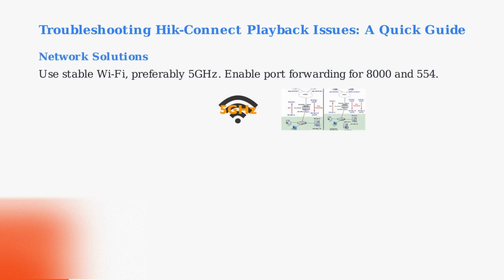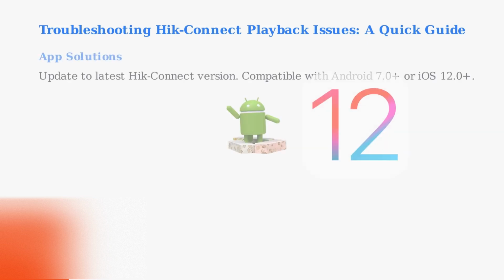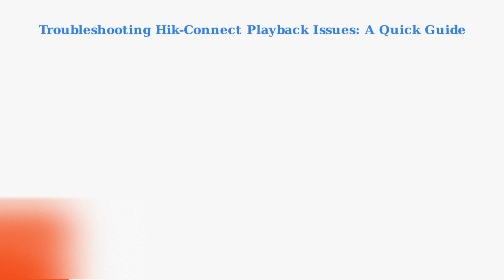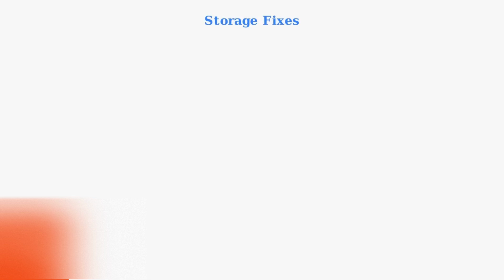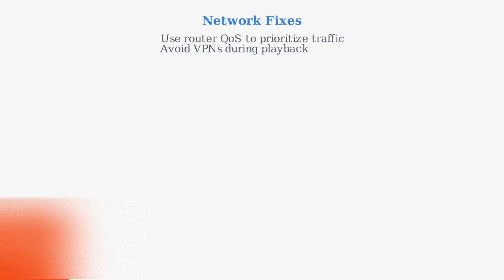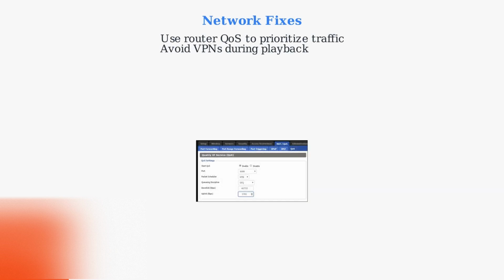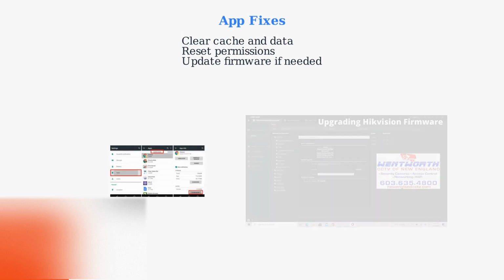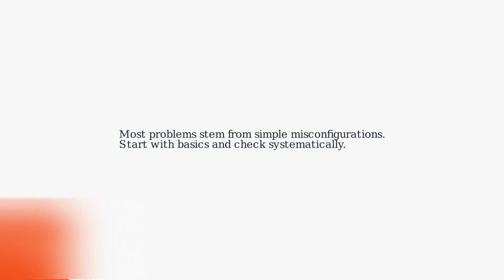How To Fix Hik-Connect Playback Not Working – Storage, Network & App Fixes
Discover effective solutions to fix Hik-Connect playback issues. Explore tips on storage, network, and app settings to restore your video playback seamlessly.